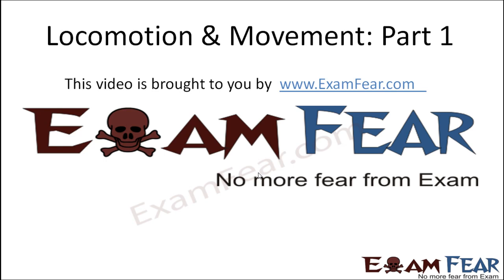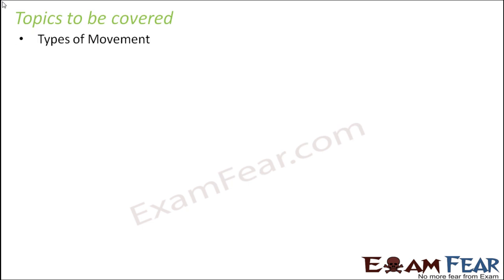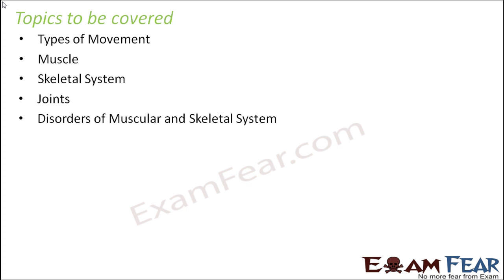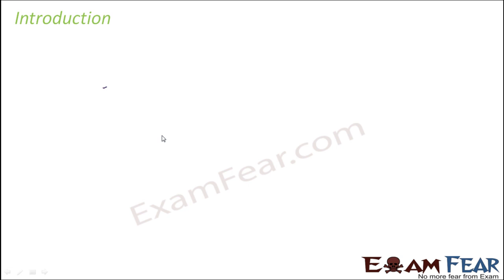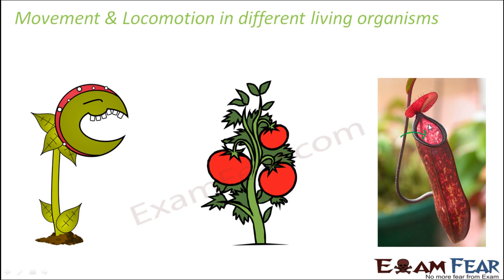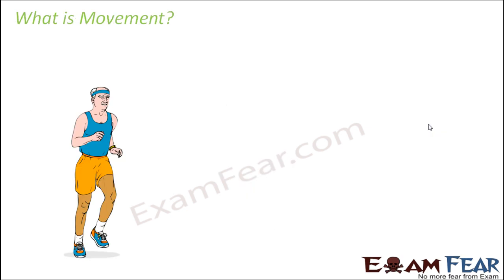Biology Locomotion & Movement part 1 (Introduction) CBSE class 11 XI